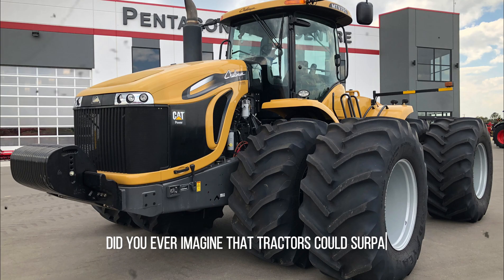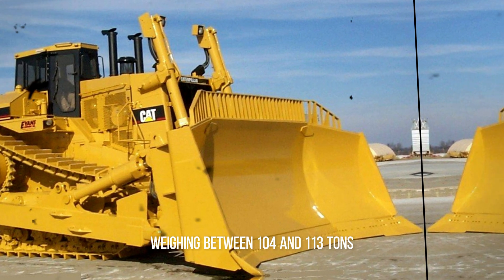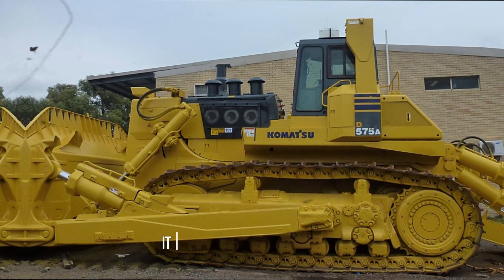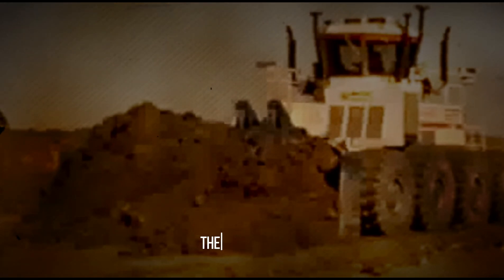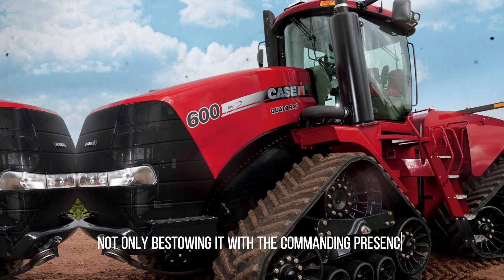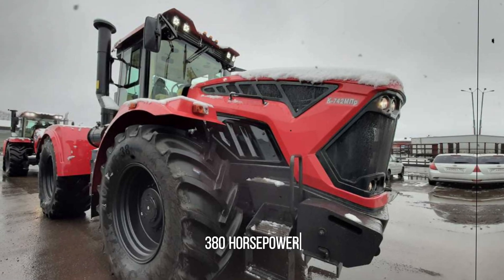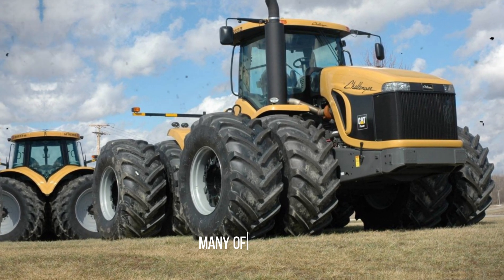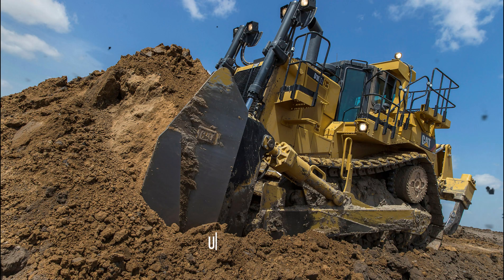Top 9 astonishingly massive tractors, each as large as a house!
Did you ever imagine that tractors could surpass even the size of quarry trucks? It's true! Today, let's venture into the realm of massive tractors, exploring unique specimens that stand as rarities in the world of machinery. Forget the ordinary; we're delving into extraordinary feats of engineering. And to cap it off, I'll unveil the undisputed titan of tractors.

00:00 Start
00:27 Terra Variant-600
01:52 Caterpillar-D11R
03:22 Komatsu D575А
04:57 Melrose-М880
06:36 Cameco-805BTT
07:46 Steiger-600
08:46 John Deere-9RT
10:30 Kirovets K-9520
11:59 Challenger MT975
12:57 Big Bud 747
14:22 End